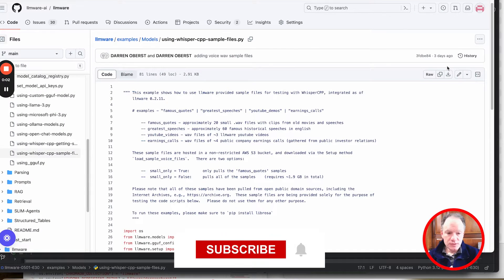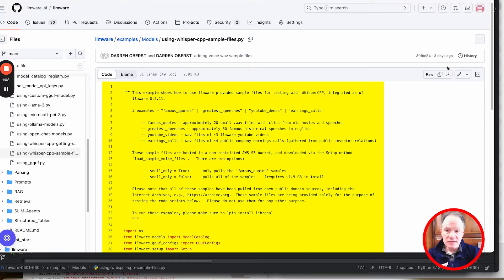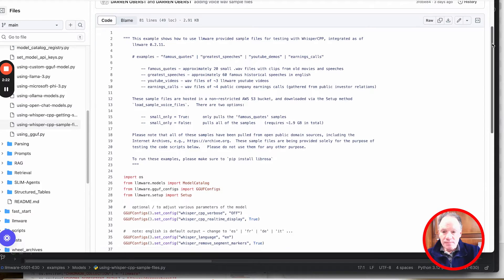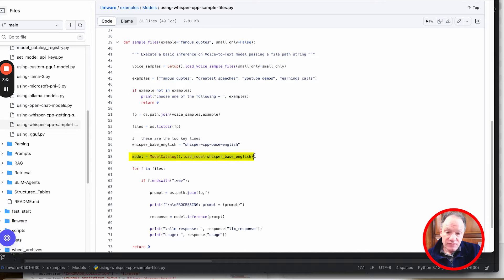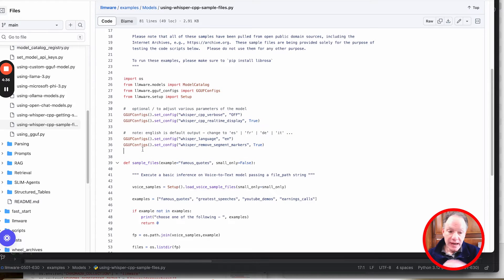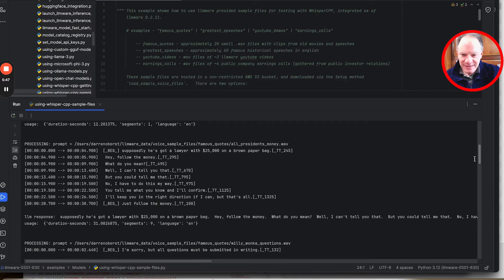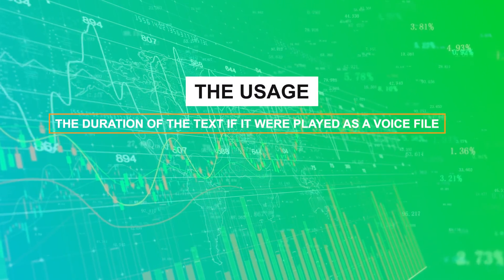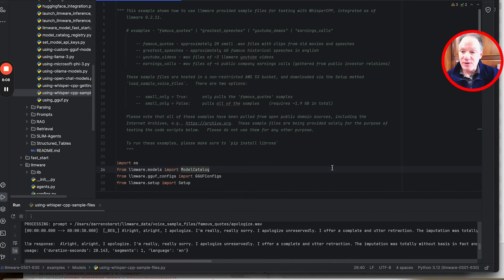Voice to Text Transcription with CPU-Friendly AI (Whisper CPP)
Discover the latest in voice to text transcription, on your laptop with a few lines of code. Using LLMWare's integrated Whisper CPP library, you can prepare voice data easily into text with a very high degree of accuracy.

Follow along our intro demo and learn how fast it is to incorporate automated voice transcription into your AI workflow, all running locally.